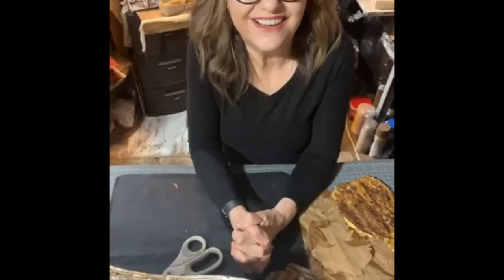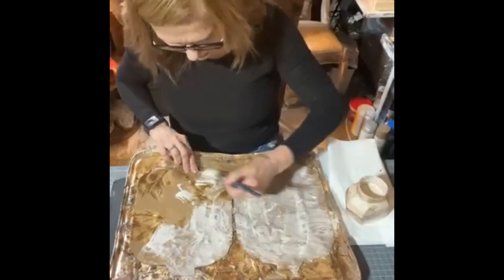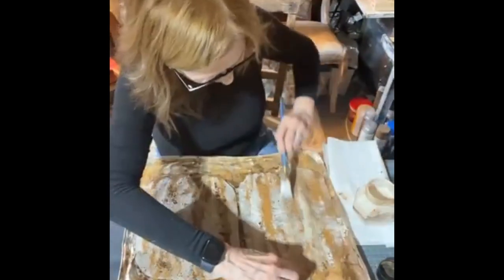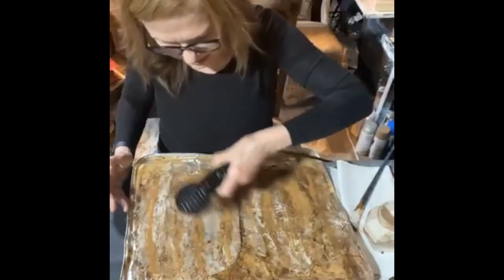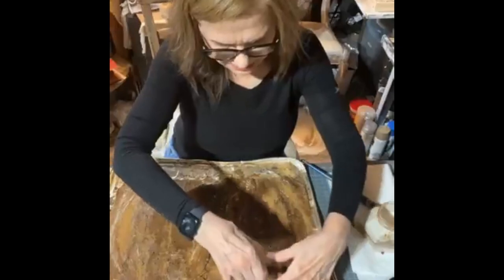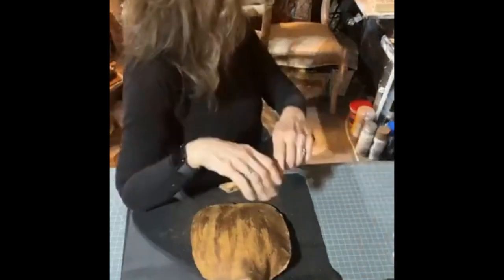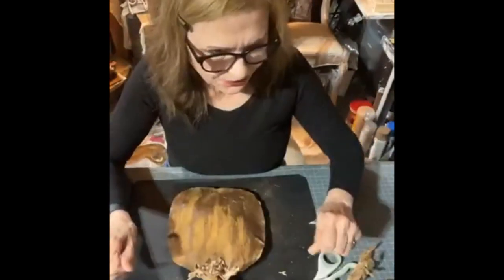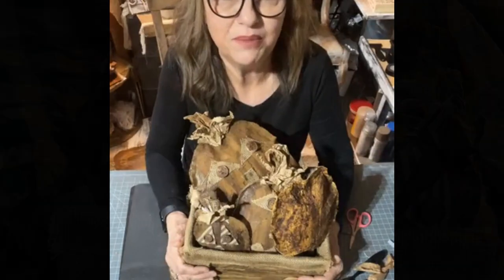DIY Prim Pumpkins By Magnolia Grace Cottage